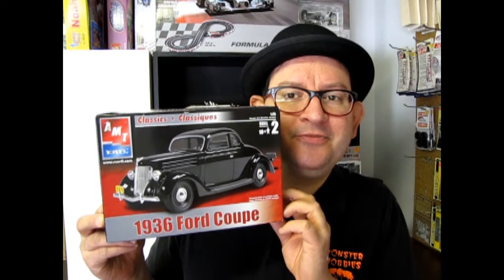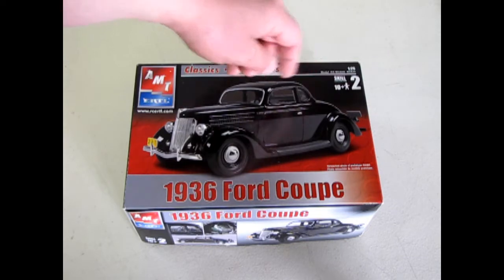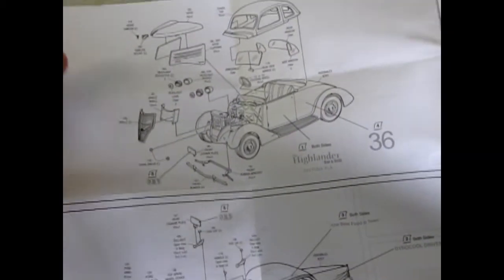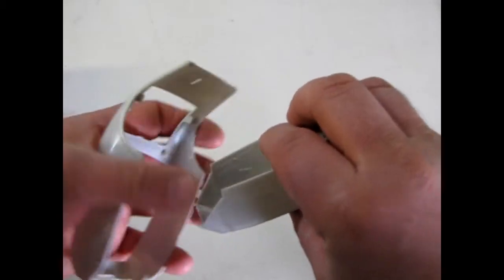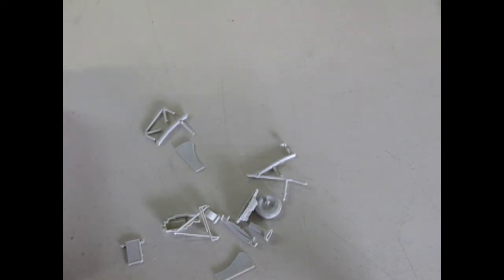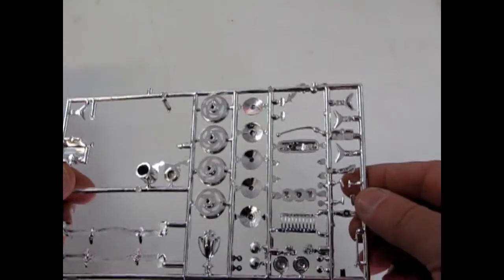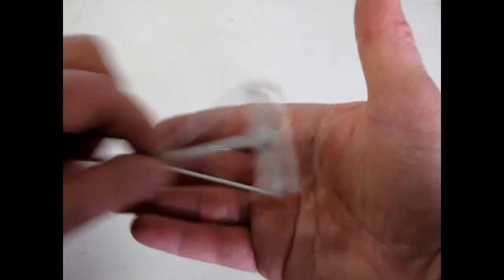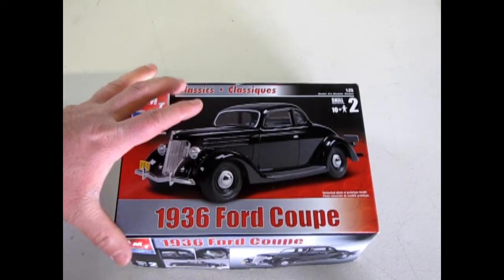Model Car Garage - 1936 Ford Five Window Coupe Model Car Kit by AMT - A Model Car Unboxing Video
Originally released for the 1990 Dick Tracy movie, this kit was a revision to the original AMT Trophy series 1936 Ford Three Window Coupe Model Kit. Next on The Monster Hobbies Model Car Garage we will look at the 1936 Ford Five Window Coupe Model Car Kit by AMT. this is a model car unboxing video.

The AMT 1936 Three Window Coupe Model Kit was originally part of the AMT Trophy Series cars released in 1961. Since that time, the AMT 1936 Three Window Coupe Model Kit has been reissued and modified more than a dozen times. When the Dick Tracy movie came out in 1990, AMT modified their original AMT 1936 Three Window Coupe Model Kit to become the AMT 1936 Ford Five Window Coupe by creating a new, longer roof and a modified top body shell to take the changes to the roof panel.  Despite it's age, this kit has held up well and has been re-released from Round2 in the last few years.

The beauty of the 1961 AMT Trophy Series Model Car Kits is in their interchangeability of parts between all the other AMT Trophy Series kits. Therefore, you can build your 1936 Ford Coupe into a really cool custom creation by swapping parts from any of the other Trophy Series kits.

The custom swap-out fun continues as each Ford model car came with a custom 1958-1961 era engine that had the same length and engine mounts as the other Trophy Series cars. Along with the factory stock 85 h.p. Ford L-Head motor, this kit comes with the all new for 1961 Pontiac 389 c.i. motor (Often mislabeled as a 421 c.i. - even by me in this video) with your choice of tri-carbs for the custom engine option or the menacing six-carb manifold for the competition coupe version.

However, if you wanted something different, you could swap out this motor for any of the other motors in the Ford Trophy Series kits, such as the vicious 1961 Oldsmobile 394 c.i. motor with the Hillborn fuel Injectors from the 1939 Ford Tudor Sedan kit, the 1961 Buick 401 c.i. Nail Head with the GMC 6-71 Blower or the beautiful all chrome Thunderbird 390 c.i motor from the 1934 Ford Pickup Truck. That was the beauty of the 1961 Trophy Series car kits!

Although the instruction sheet included in this kit was designed to build a stock AMT 1936 Ford Five Window Coupe Model Kit from the Dick Tracy movie and does not show it, there are three ways to build this model kit and the majority of those parts are still included with this kit. (You will have to find an alternative instruction sheet to help you out though.) Here's a link to the original instruction sheet for the 3-window coupe from 1961

The first building version is the "Direct from the Ford Factory" 1936 Ford Five Window Coupe. All the factory stock parts to build this version are included in the kit. The car rides on four skinny Firestone tires and uses the Ford 221 c.i. V8.

In the custom street coupe version, AMT gives you the 1961 Pontiac 389 c.i. engine with triple carburetors, exhaust headers, chrome generator, valve covers, air cleaners and stock front engine cover. You also get a dropped front axle, smooth hood sides, Grill "blank" with chrome grill insert, custom licence plate shroud, spot lights, and the factory bumpers have been replaced with Nerfs. There are some 5-spoke Vector wheels on the chrome tree, but the Goodyear Eagle tires are not included with this kit.

As a tip from an experienced model builder, you can use the chrome dropped front axle from the AMT 1940 Ford kits to dress up the look of the chassis.

The final unmentioned build option is the competition Coupe.  You can use the front grill blank without the grill insert for an aerodynamic look. You can even leave off the grill entirely as many drag race cars of that era ran without a hood, radiator and grill. Less weight equals more speed!

The competition coupe A/Gasser option includes the 1961 Pontiac 389 c.i. engine with six carburetors, open Lake Pipes and racing exhaust headers, tachometer and fuel gauges, roll bar, pressure tank, and a chrome plated dropped front axle. You can also remove the front and rear bumper brackets for that authentic drag race look. Sadly, the drag slicks are not included with this kit, but you could outsource them from your parts box.

Although this is really a review of the 1990 Dick Tracy edition of the AMT 1936 Ford Five Window Coupe Model Kit, one of my all time favorite easy to build kits which goes together well and I am glad that AMT re-released it once again under Round2.